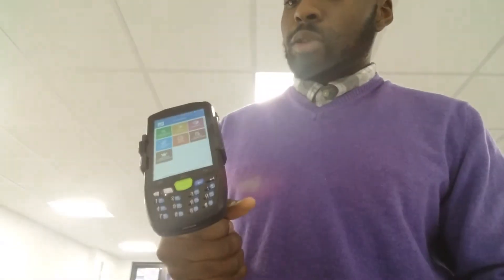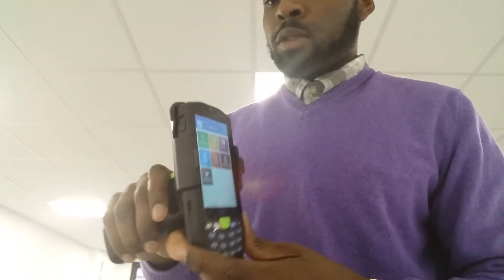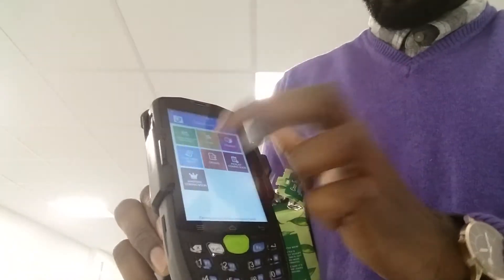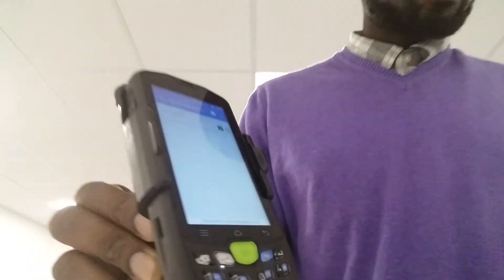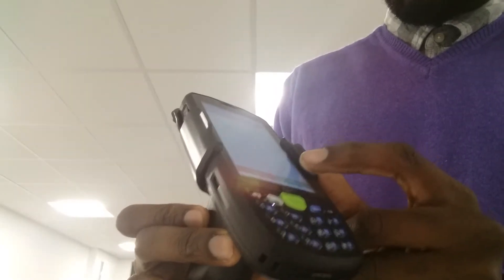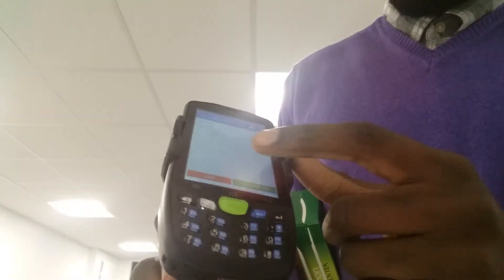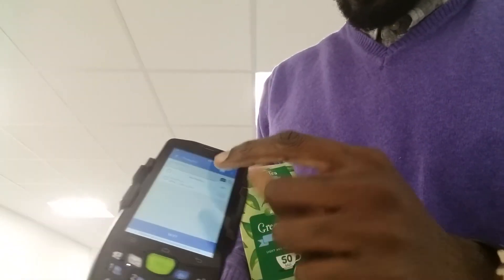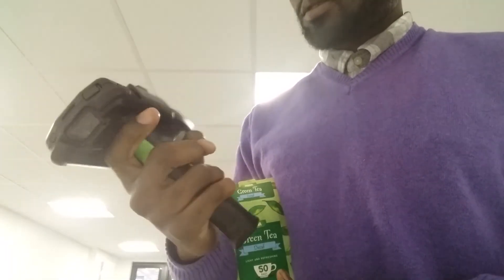Android Handheld Scanner running Warehouse Plus for Linnworks